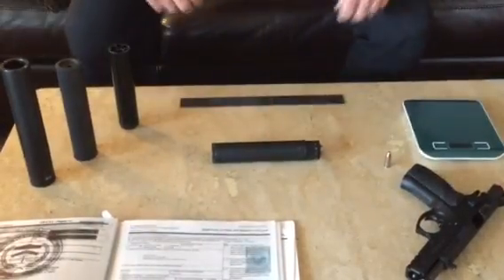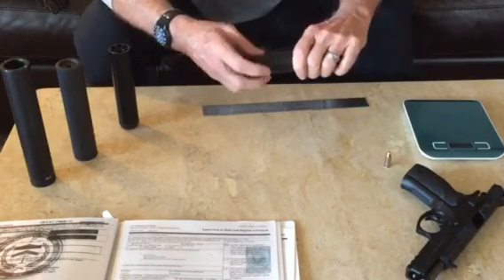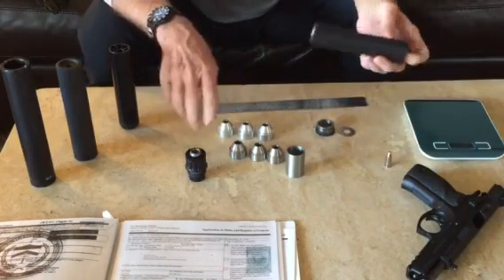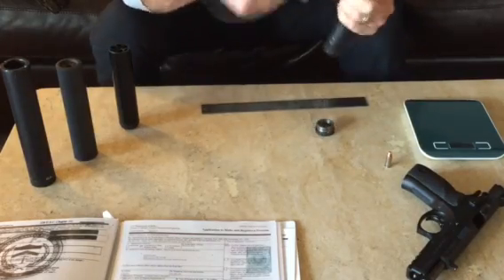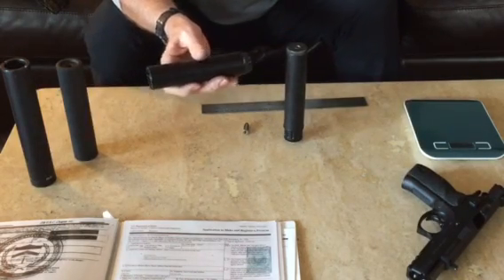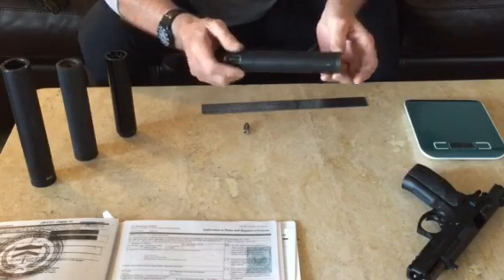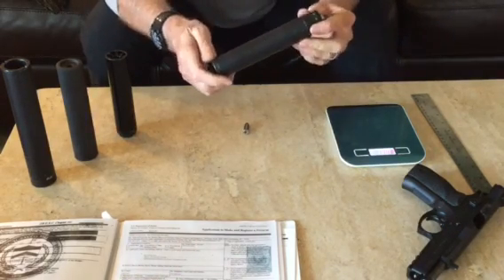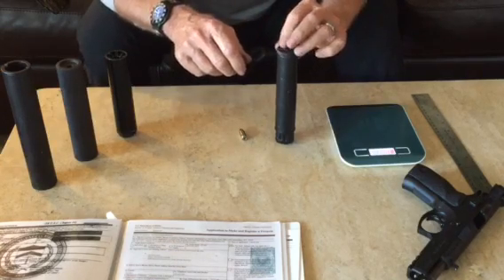Form 1 Suppressor using SD Tac 6" Ti "B" tube and Medlining Machine Works internals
Approved ATF Form 1 suppressor using SD Tactical 6" Titanium tube and Ti end cap. Internals are Medlining Machine Works fabricated 60degree cone cups: 3 SS cups, 3 Aluminum cups and 1 7/8" SS spacer. Liberty Booster (Gemtech LID and Gemtech 3 Lug Adapter) screws directly to the B Tube threads.

Bore is drilled to 13/32"

I highly recommend both SDTactical ( Amy and Darrel ) and Dan at Medlining Machine Works (he is worth the wait).